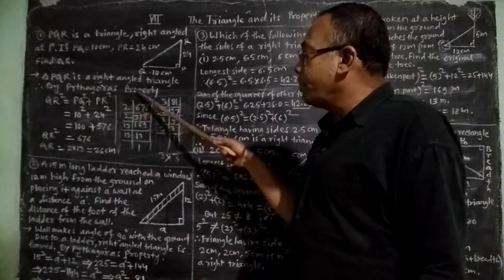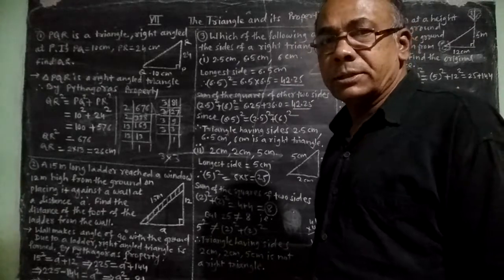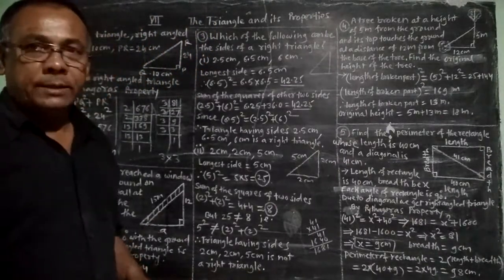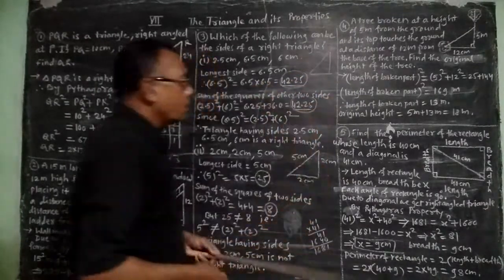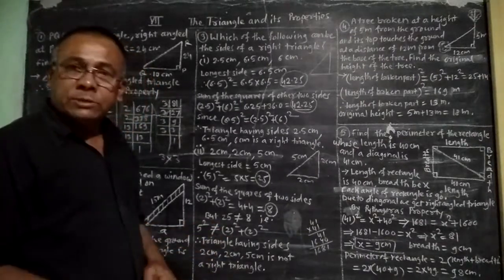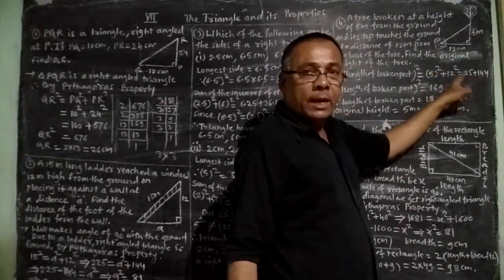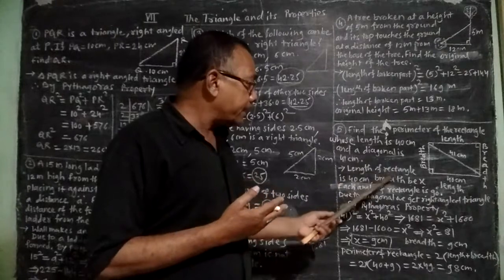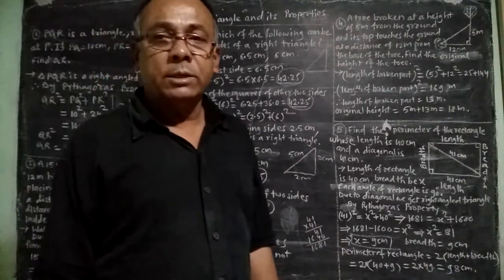Std VII maths Triangle and its properties part 6